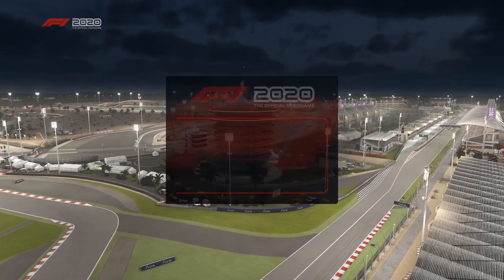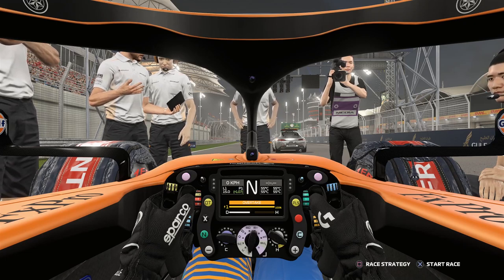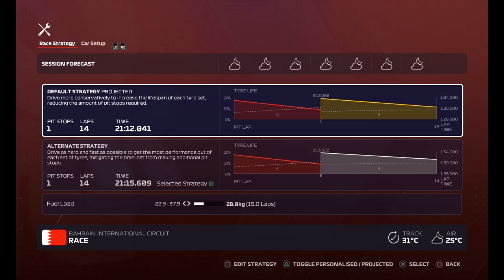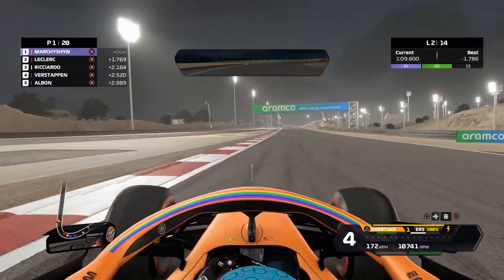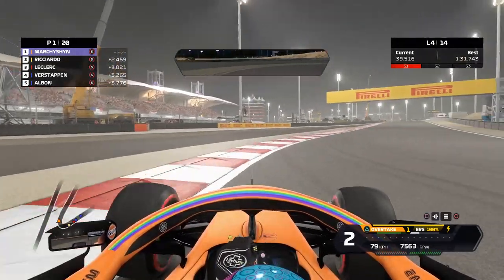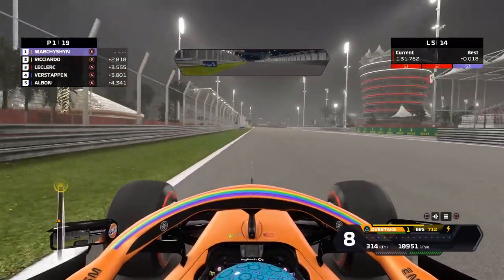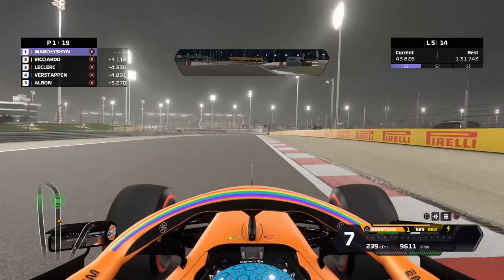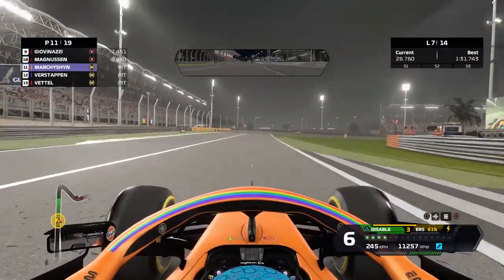F1 2020 Career:E38 - Mclaren Dominance!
There is a monster building at the Mclaren shop. This car just goes goes and goes! We need to carry our confidence from Australia and get on the podium!

Gaming Setup:
Samsung 75Q80T
PS4 Pro
Playseat Evolution
Logitech G29